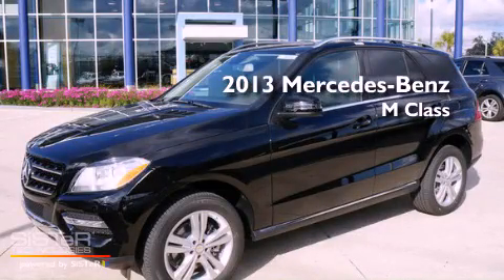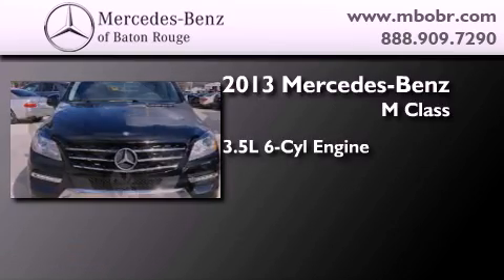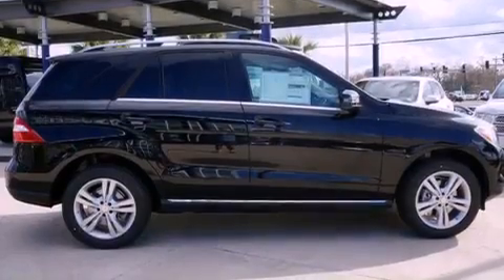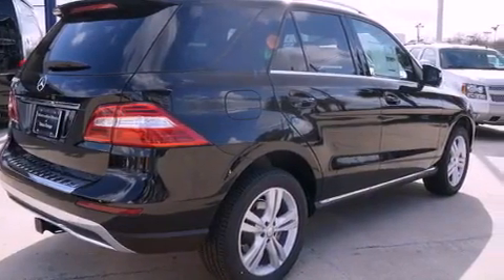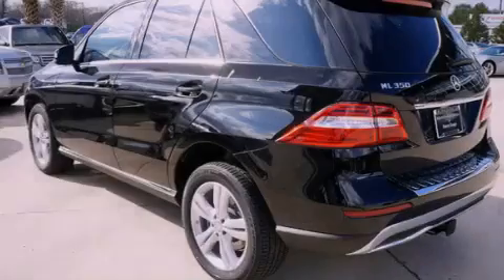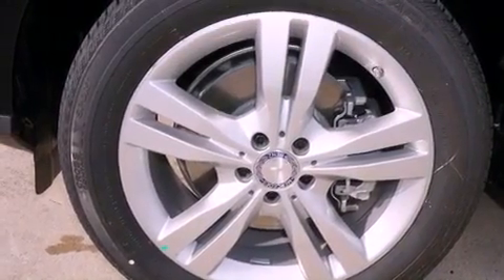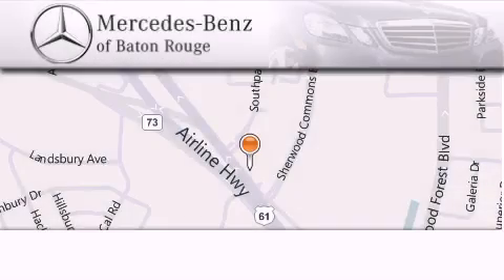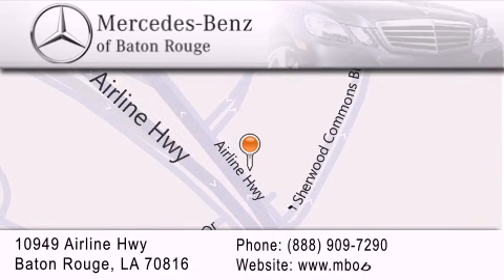2013 Mercedes-Benz M Class Slidell LA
Year : 2013
 Make : Mercedes-Benz
 Model : M Class
 Engine : 3.5L V6
 Trans . : Automatic
 Exterior : Black
 Miles : 1
 Interior : Black
 Stock : 13M541

 10949 Airline Hwy.

 2013 Mercedes-Benz M Class Baton Rouge LA